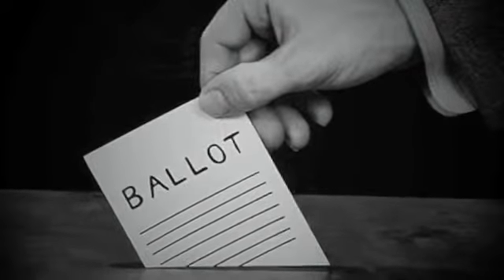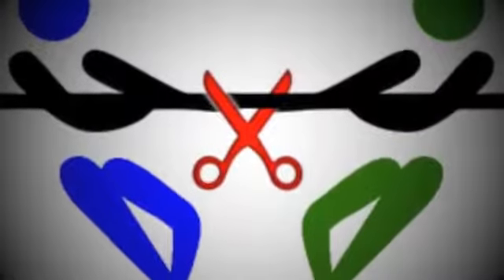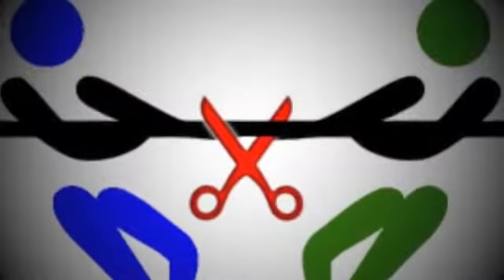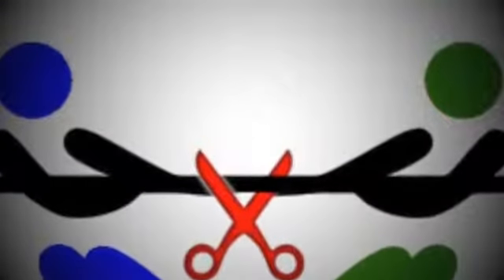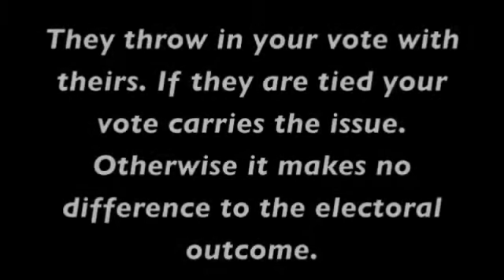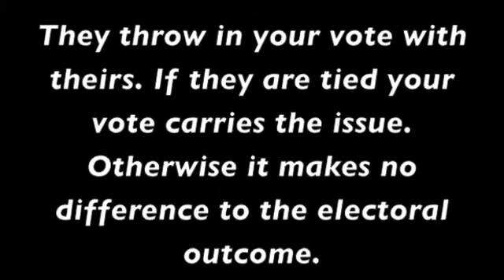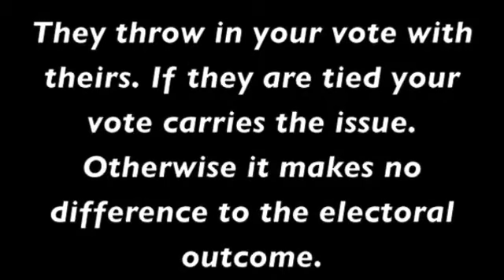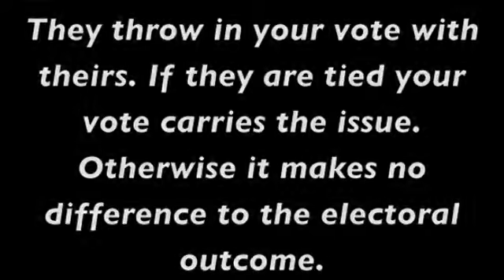The Tale of the Slave - Robert Nozick